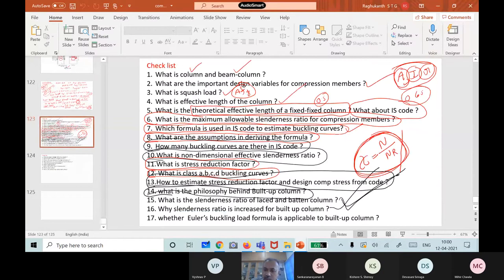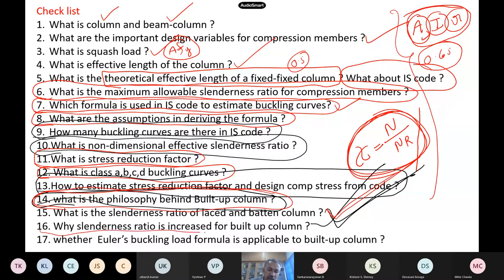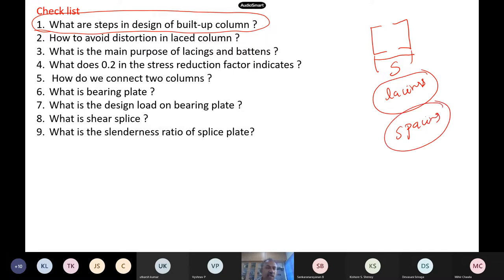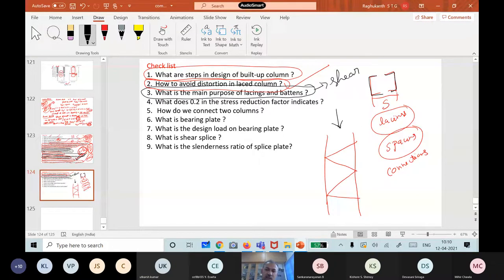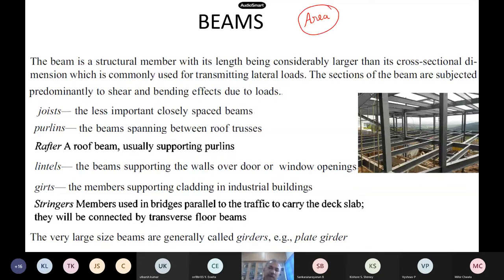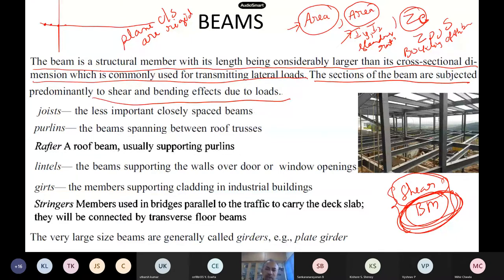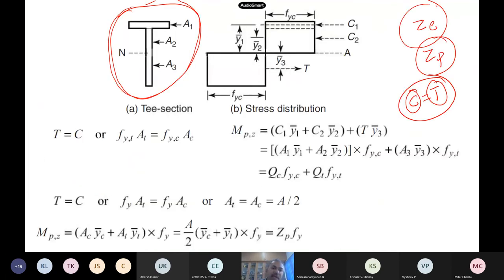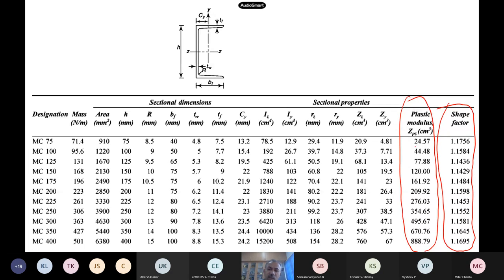Basic Steel design. Introduction to beam design (Lecture 29)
design of beams.